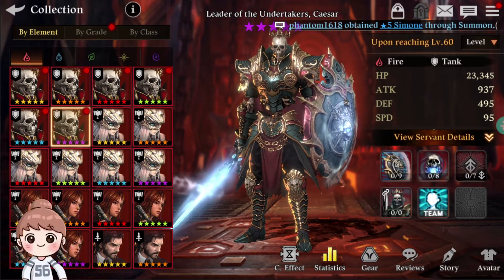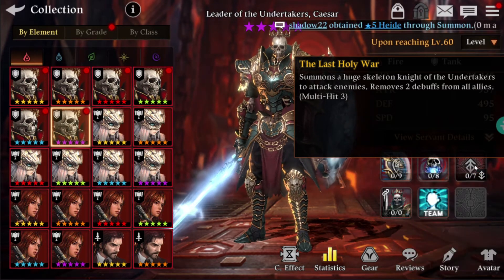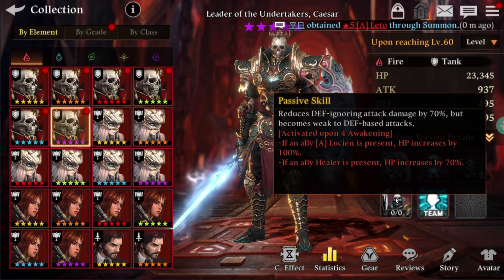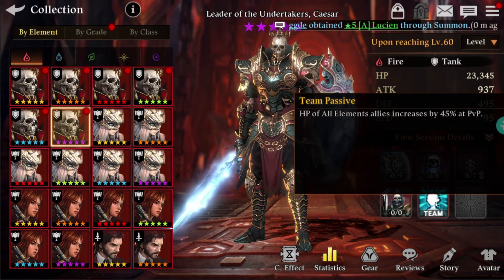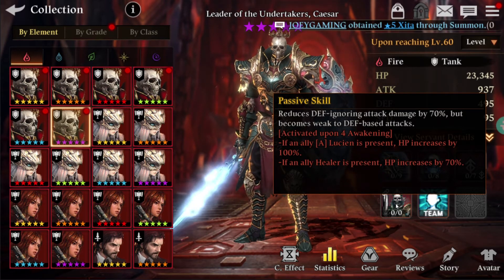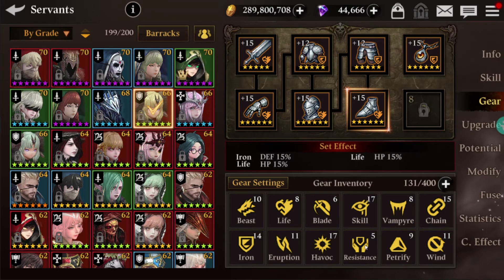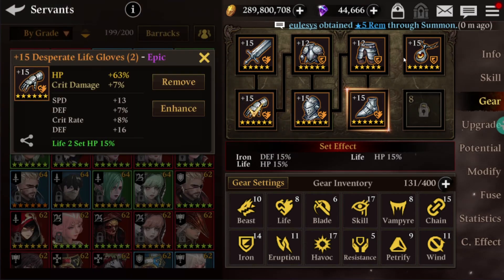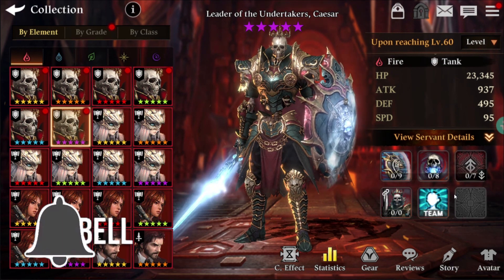HoL - Fire Caesar Guide! Detailed Gear Build & Skill Discussion! Heir of Light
TimeLine:
00:31    -  Skills Description
03:11   -   Personal Rating | Skills Summary | Servant Discussion
04:36   -   Gear Recommendation!